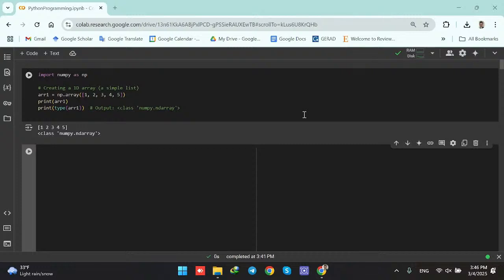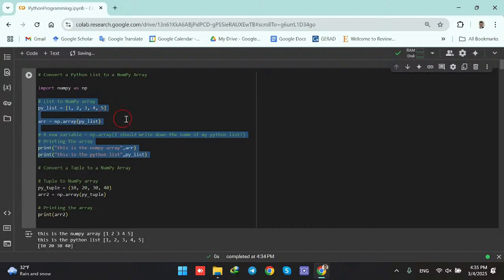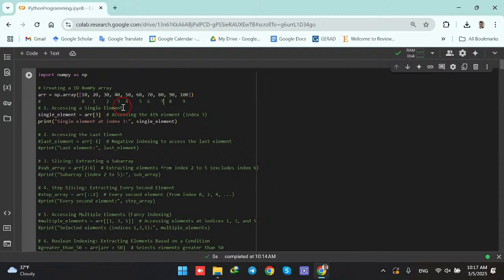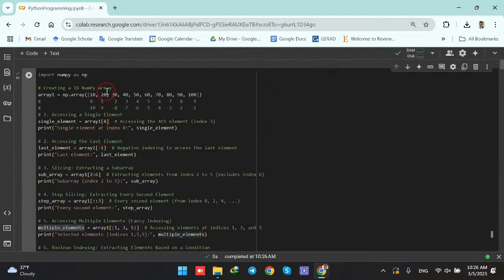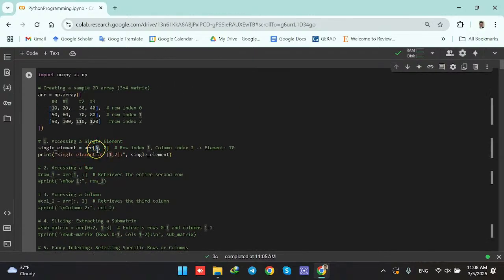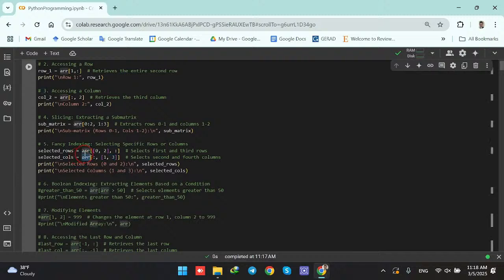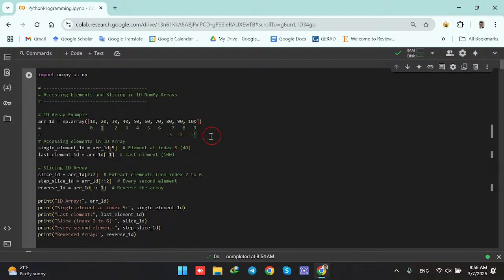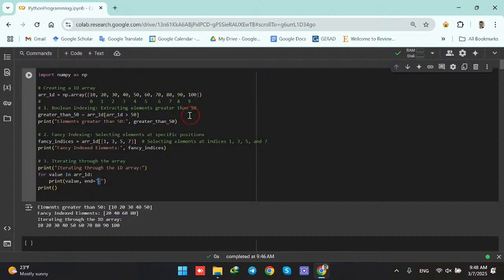Master Numpy in 1 HOUR!